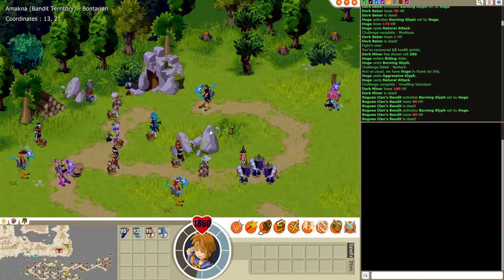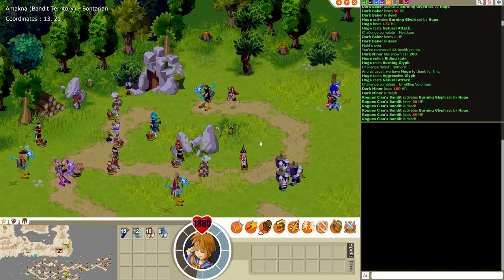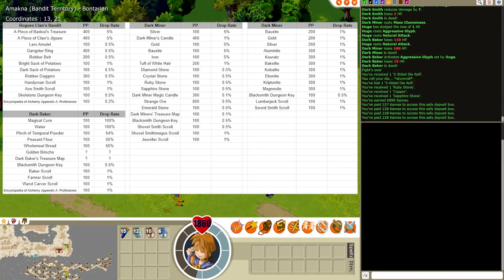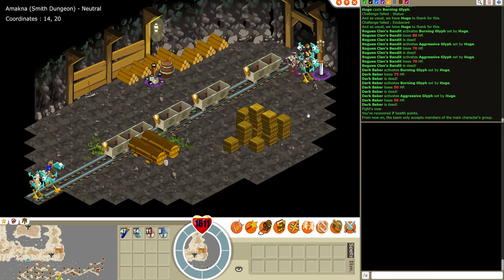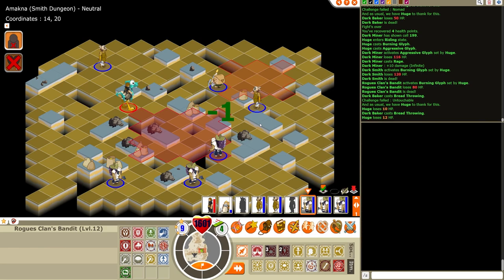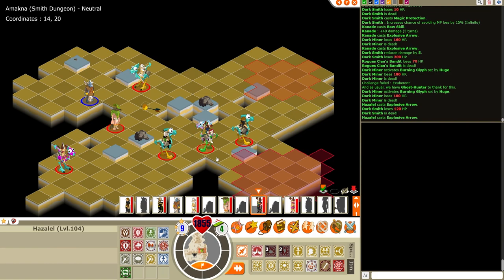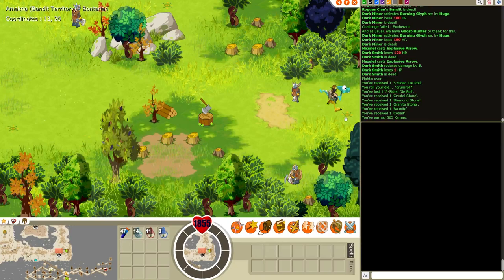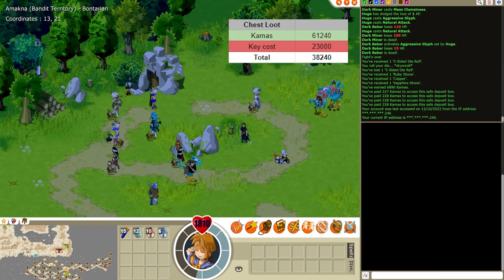Kamas from 2 hours of Smith Dungeon! - DOFUS RETRO [ENGLISH]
Trying out the smith dungeon, I really dont know why it's so popular.
I was kind of dissapointed in the outcome.

The dungeon can be found at: [13, 21]